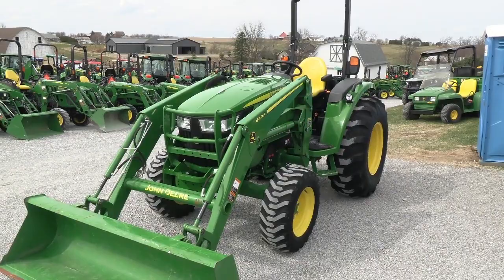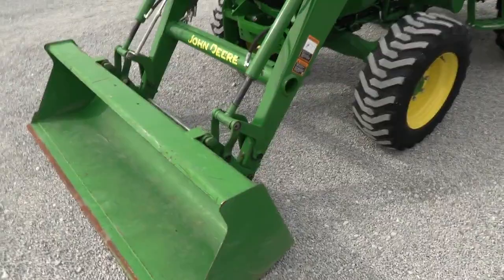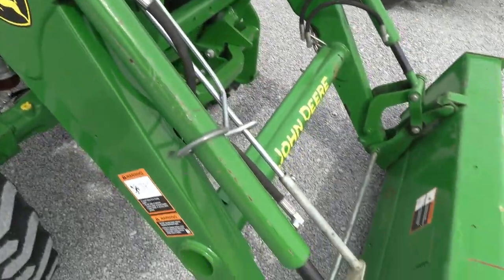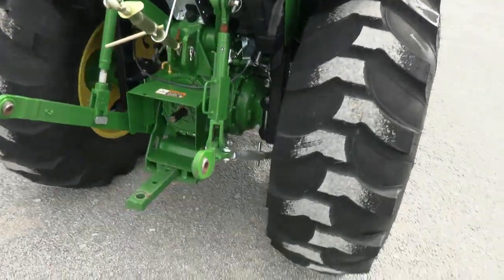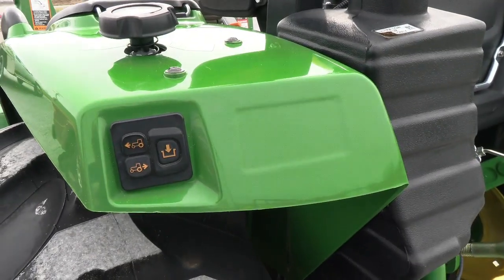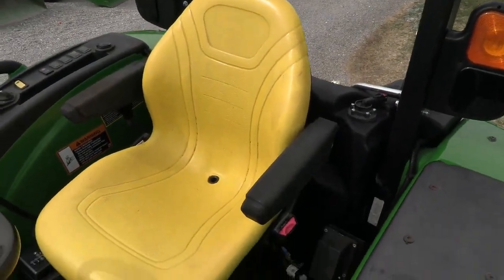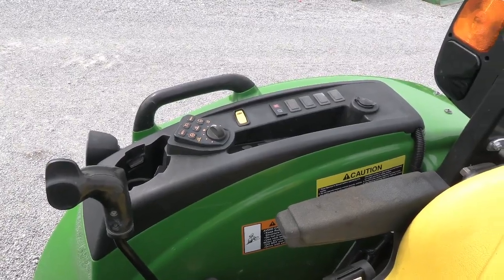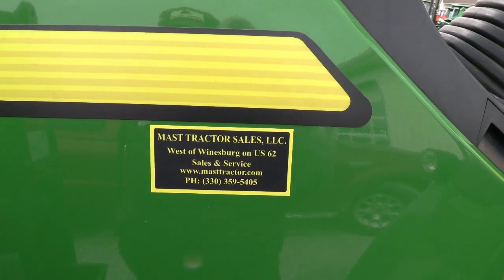2021 JOHN DEERE 4066R For Sale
2021 John Deere 4066R
-4x4
-Open Operator Station
-515 Hours
-66 Hp
-4 Cylinder Yanmar Diesel Engine w/ Turbo
-w/ JD 440R Quick Attach Loader
-Factory Joystick
-6' Quick Attach Bucket
-JD Style Carrier
-Grill Guard
-3 Range HST Transmission
-Deluxe Automotive Style Cruise Control
-Load Match
-Speed Match
-Motion Match
-e/ Throttle
-Power Steering
-Differential Lock
-540 PTO
-Hitch Assist
-External Rear 3 Point Control
-3 Point Hitch w/ Top Link
-Stabilizer Bars
-R4 Tires
-16.9-24 Rear Tires @95%
-10-16.5 Front Tires @90%
-Foldable ROPS
-Toolbox
-Deluxe Suspension Seat w/ Swivel
-Tilt Wheel
-Cup Holder